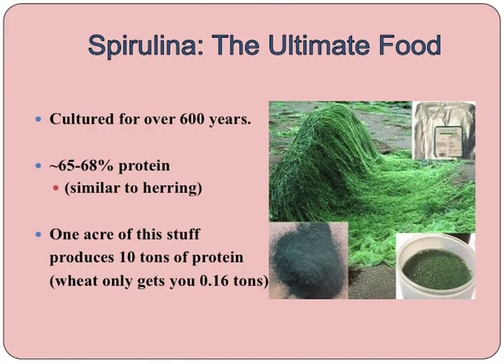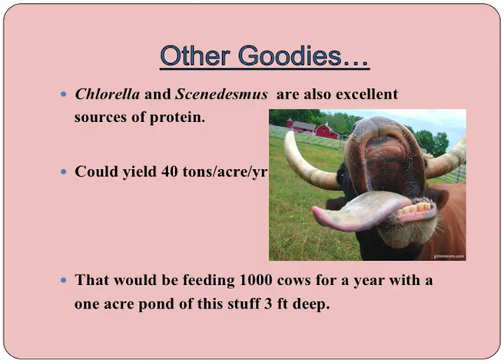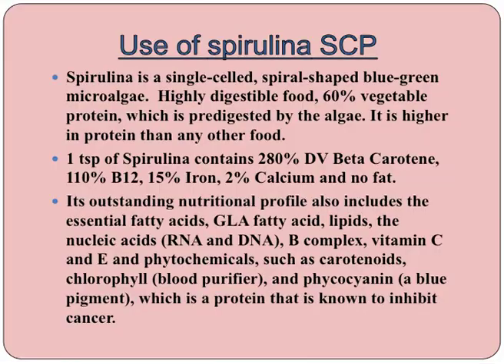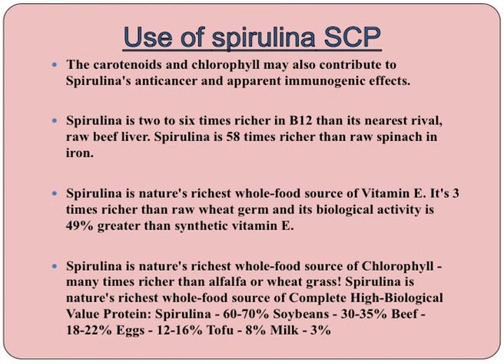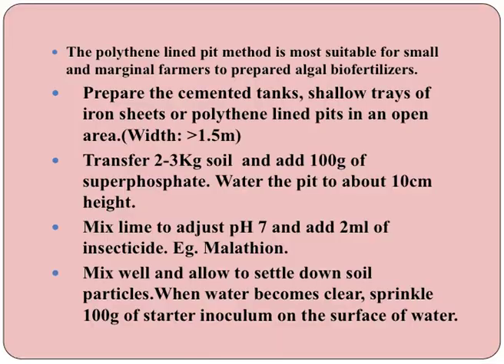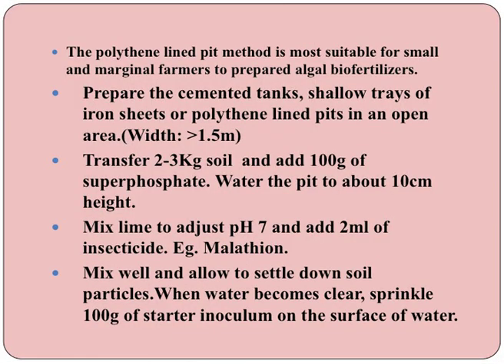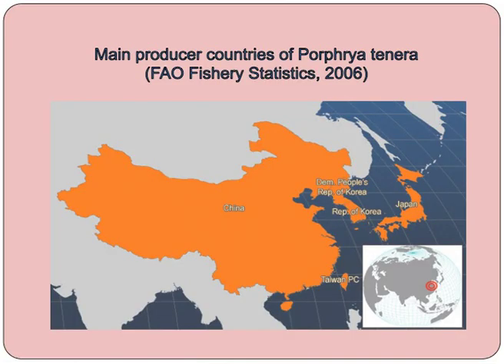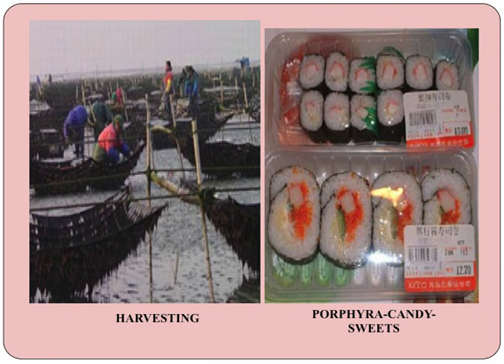BRAOU B.Sc 2nd Year Botany : Cultivation of Algae Part 2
Year-
Semester-
Subject-
Title-
Expert-
Course Code-
Block No-
Course Name-
Unit No-
Unit Name-